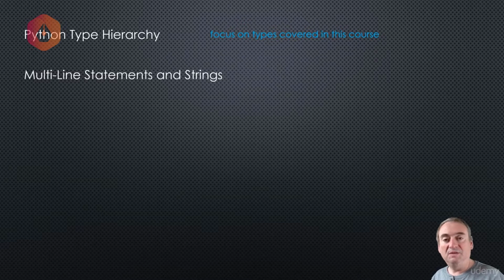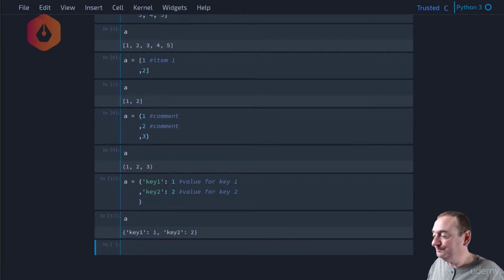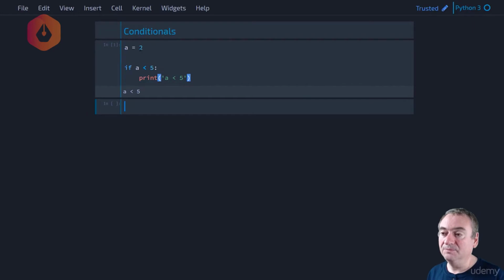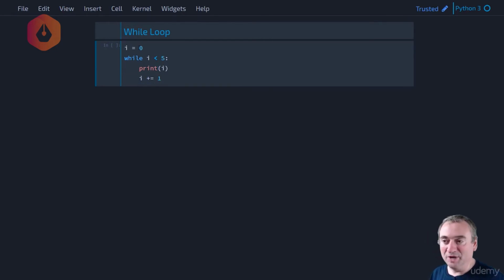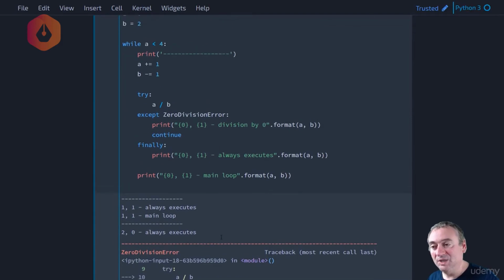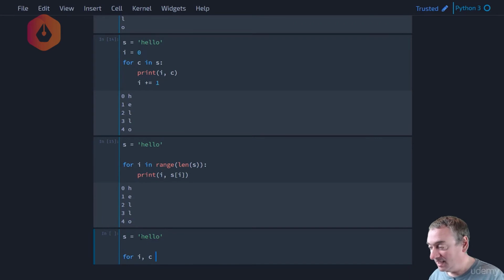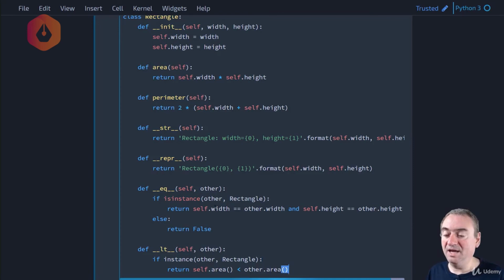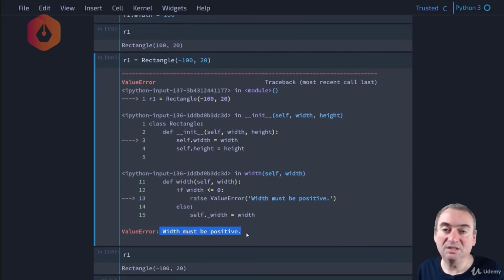Chapter 1 - A Quick Refresher || Python 3 Masterclass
In this video, you will learn different topics in Python 3:

- Introduction
- The Python Type Hierarchy
- Multi-Line Statements and Strings
- Variable Names
- Conditionals
- Functions
- While Loop in Python
- Break, Continue and the Try Statement
- For Loop in Python
- Python Classes